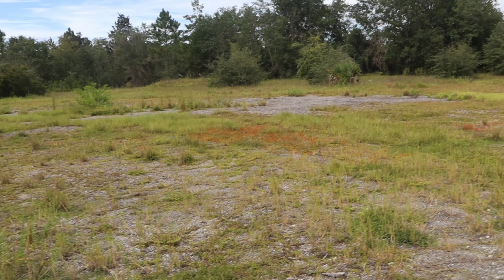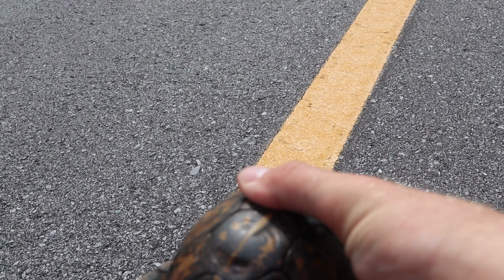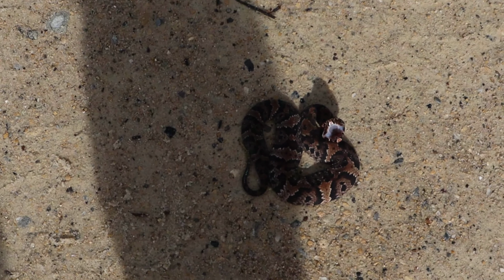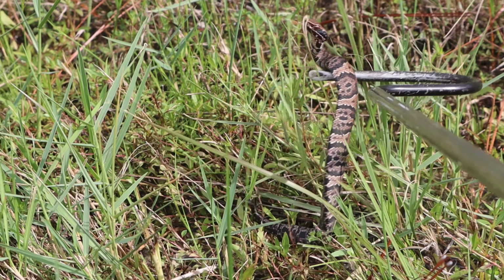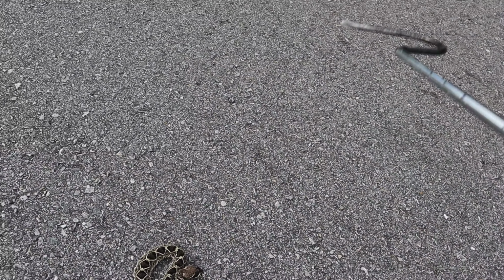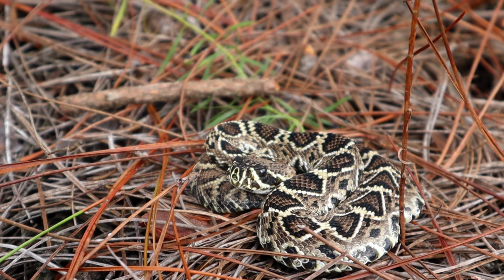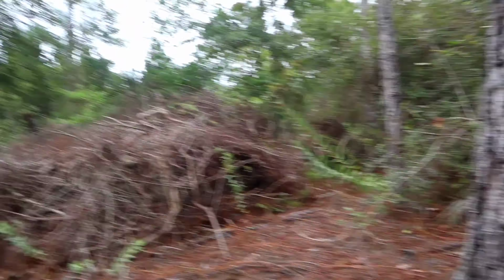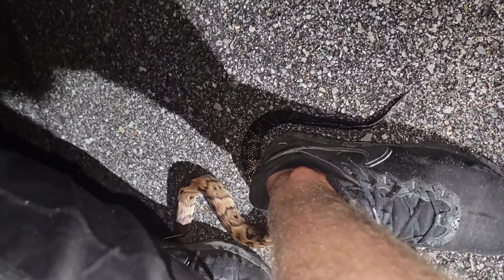Baby Viper Season in Florida!! - Herping the Beach